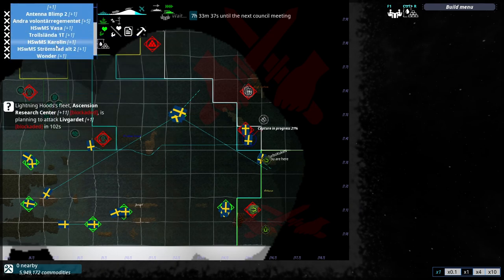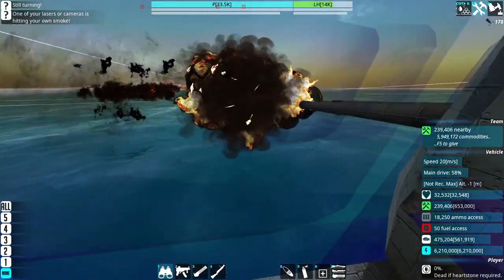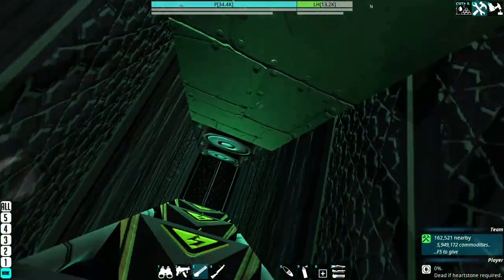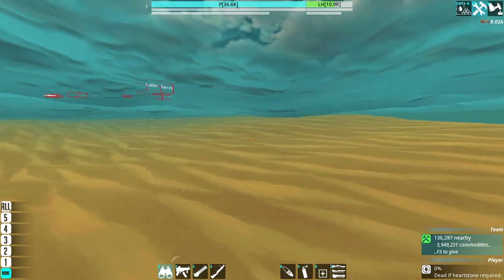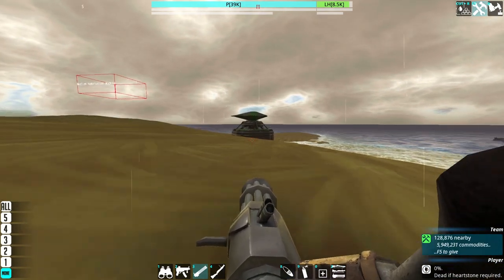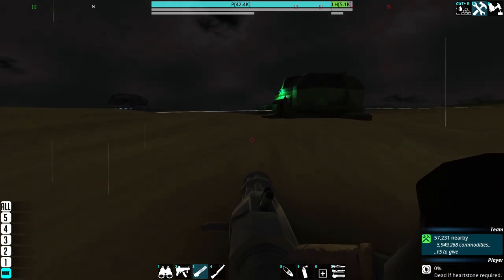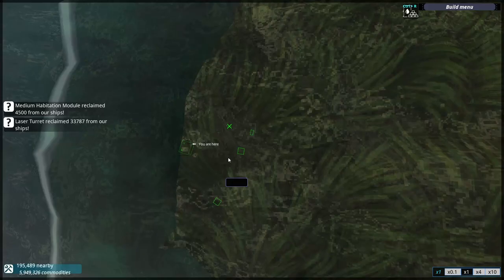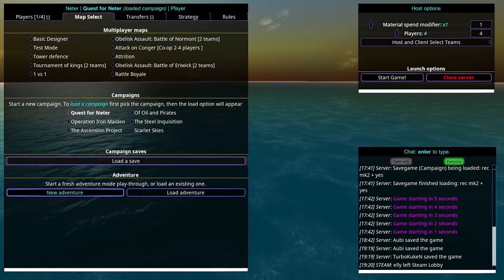Beach Assault | From the Depths w/ Elly | Ep.21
They had seen their allies fall time after time. As soon as they saw the silhouette of legendary grey and blue battleship on the horizon, the inhabitants of the Ascension Research Centre knew their time was up. They tried to fight back of course, but it was all in vain. Either you join The Empire, or you perish.

For those interested, our fleet is as follows (this list will be updated as the series progresses):

• HMS Pike - small multi-purpose vessel (MIA)
• Stridsbåt 1M "Grodan" (Swedish for "the frog") - small hydrofoil missile gunboat
• Stridsbåt 2M "Paddan" (Swedish for "the toad") - small hydrofoil missile boat
• HSwMS Karolin - small multi-purpose ship
• HSwMS Strömstad - small cruise missile submarine
• HSwMS Oscar II (named after Swedish king Oscar II) - medium all-purpose broadsider ship
• HSwMS Rehnskiöld (named after renowned Swedish general Carl Gustav Rehnskiöld) - medium aircraft carrier equipped with three missile jets
• HSwMS Karl XII / "Magnet" (named after Swedish king Karl XII, aka Carolus Rex) - massive all-out assault battleship